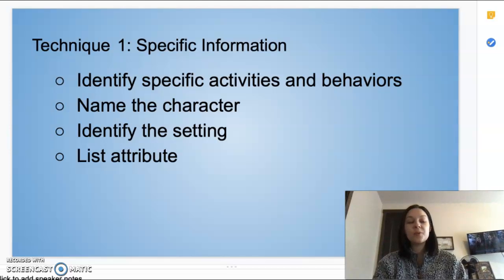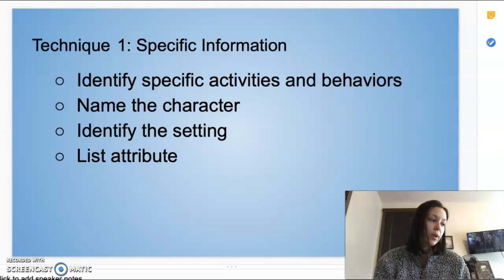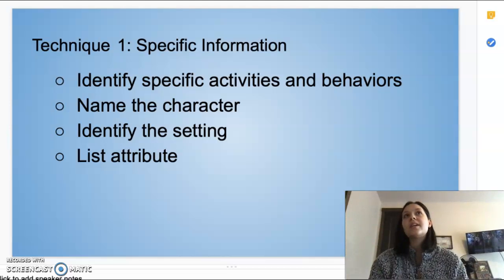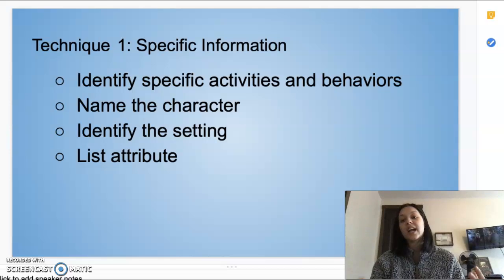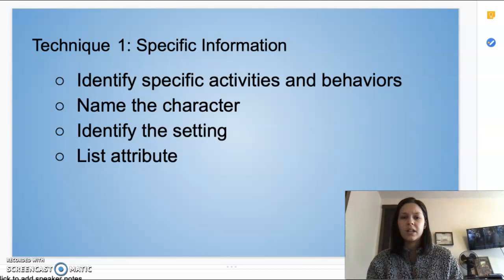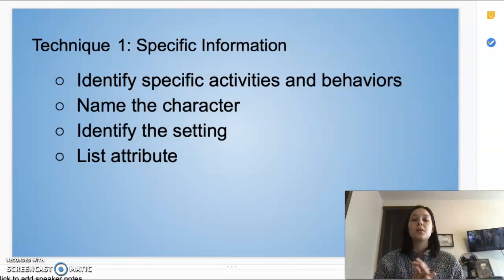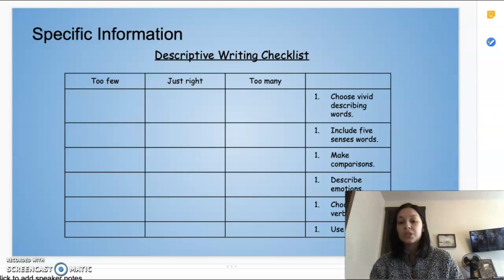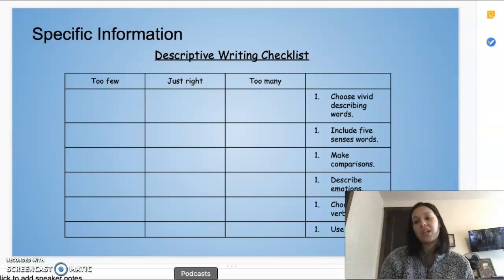Descriptive writing: Specific information